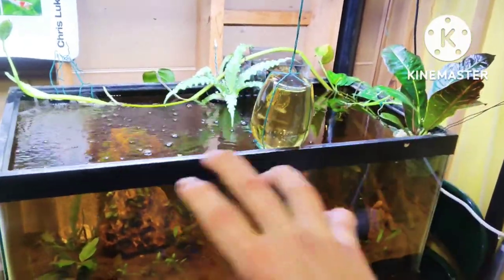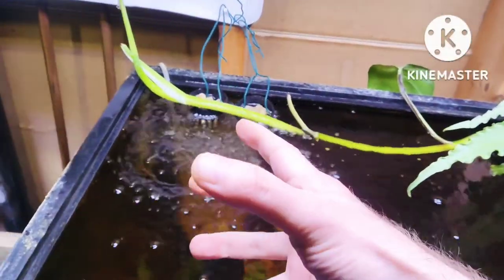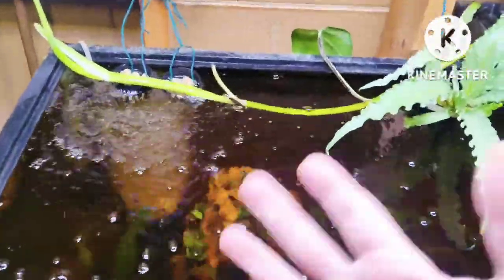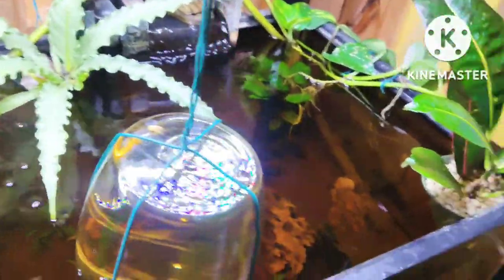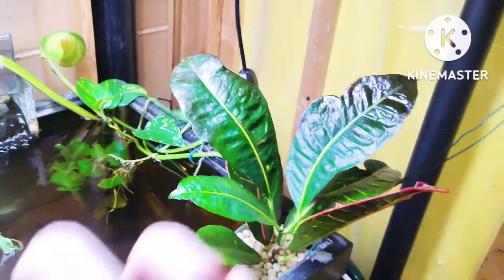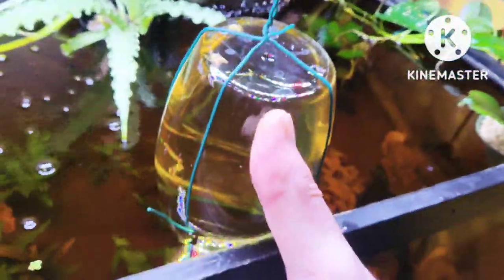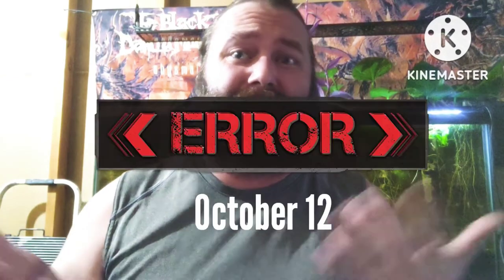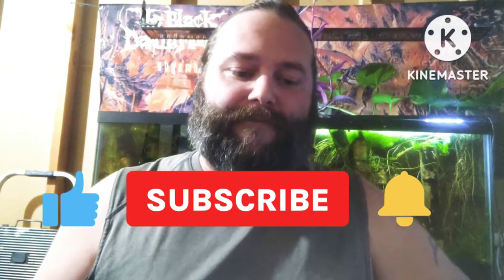How to: House plants in Aquarium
This video took 2 months to create. In that time I picked 3 random house plants that have zero business being in a aquarium, to see if I could get any of them to survive.